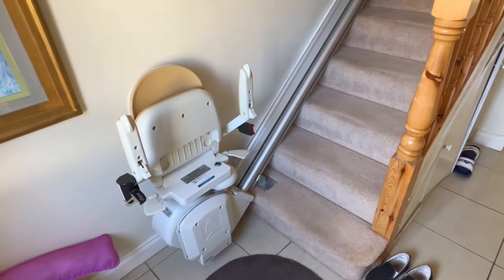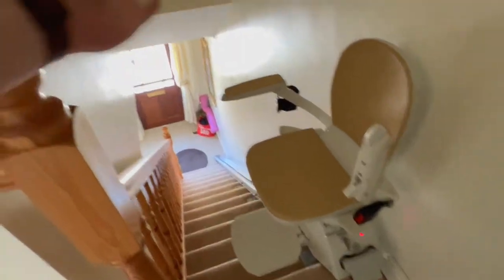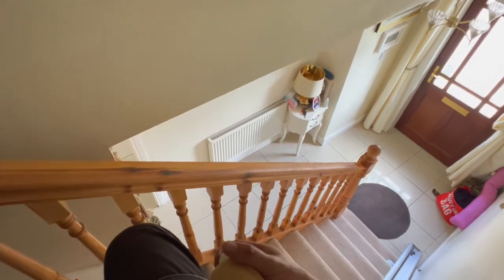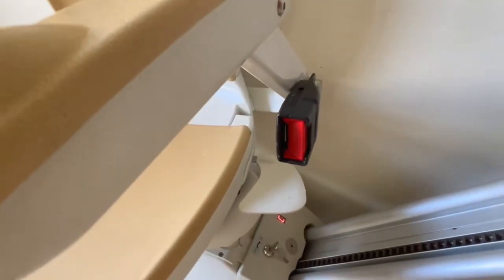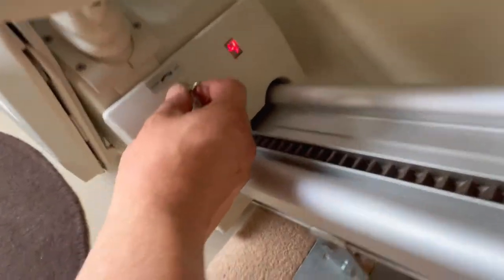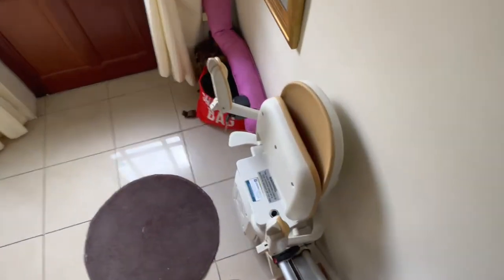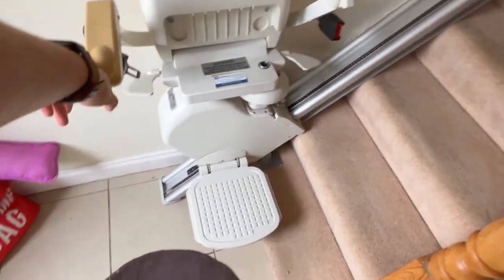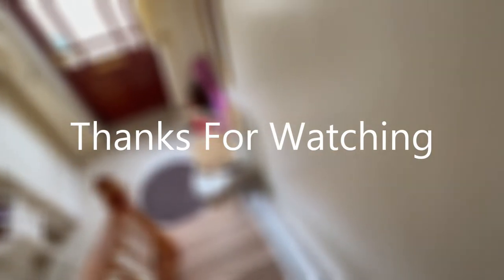One Of The WORLDS Most Popular Stairlifts! Acorn 130 Straight Stair Lift Review Demonstration.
to get in touch with me! Today's video is about the Acorn 130 straight stairlift which I had just installed for a customer. I will be going over some basics like operation, safety and features of this stair lift.

This brand of stairlift is available throughout most of the world and is one of the most popular brands out there.

I am a big fan of the Acorn 130 straight stairlift, so I thought it might be worth a video!